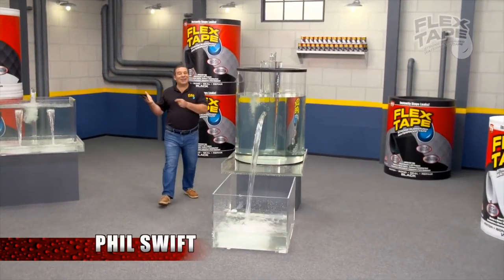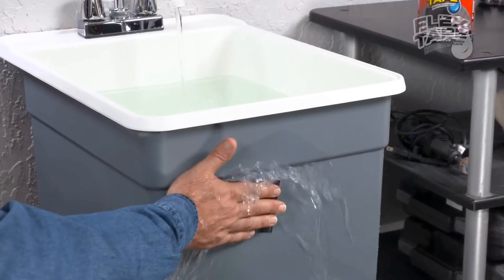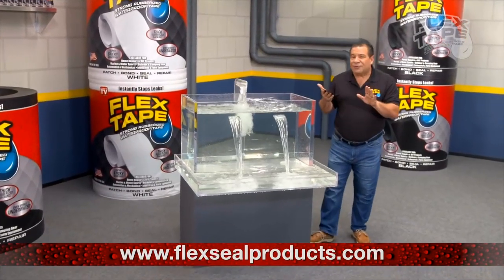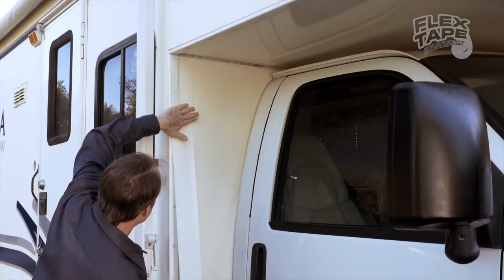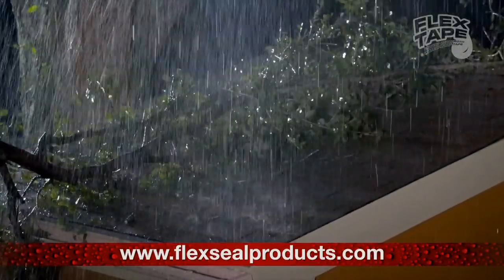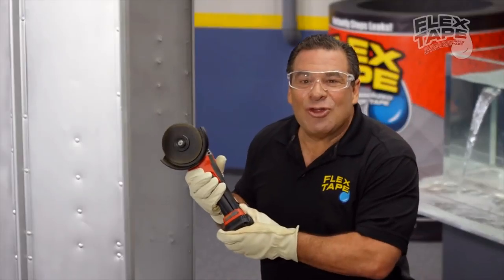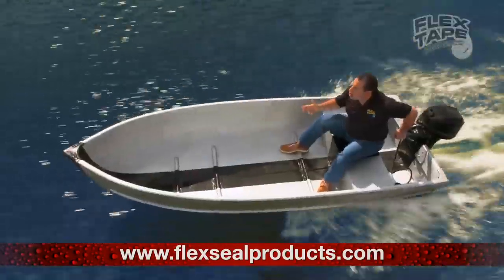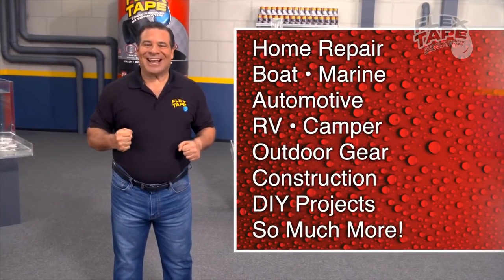Flex Tape High quality really good.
I made this in 3/4th of an hour in our school's video program